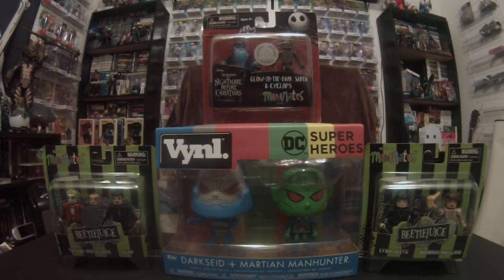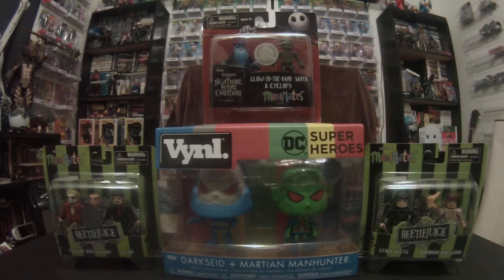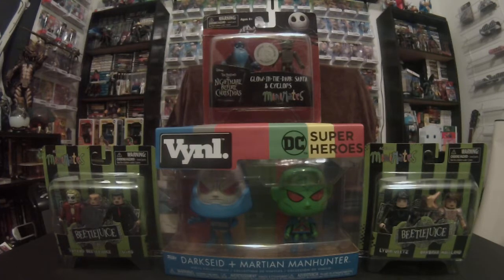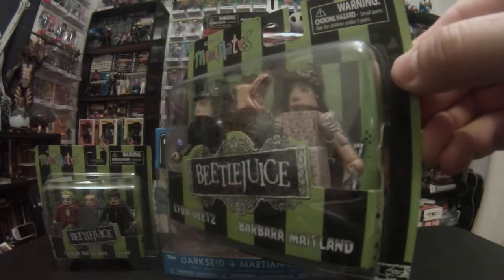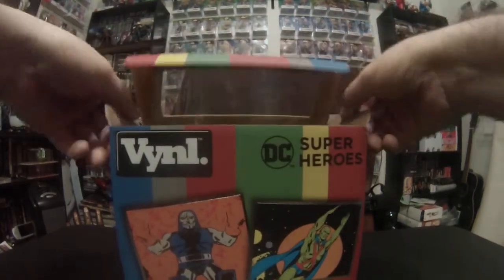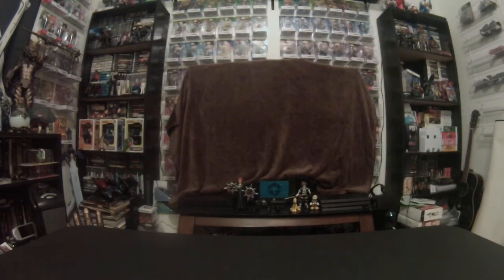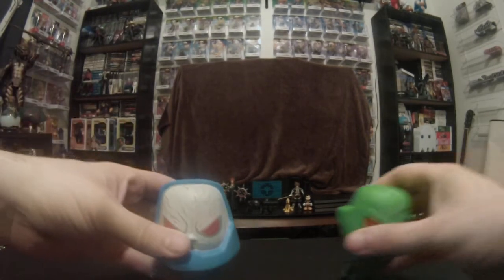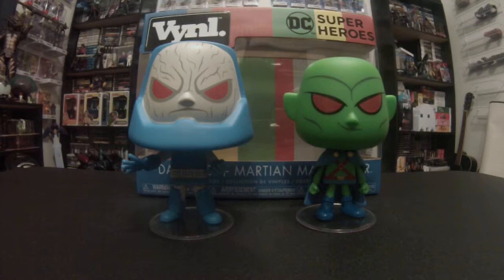My latest or maybe my last? Toys r us pick up! with an unboxing!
It very well might be the last pick up video from Toys r us so...check it out!